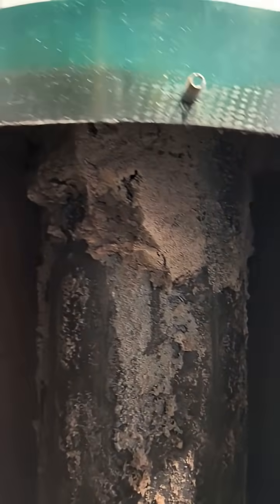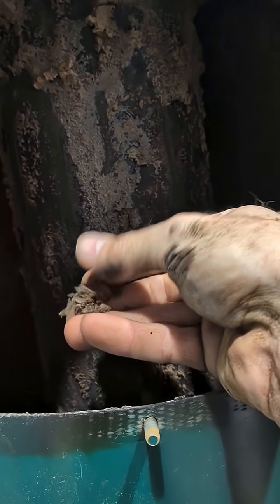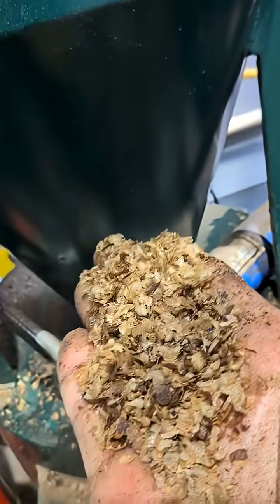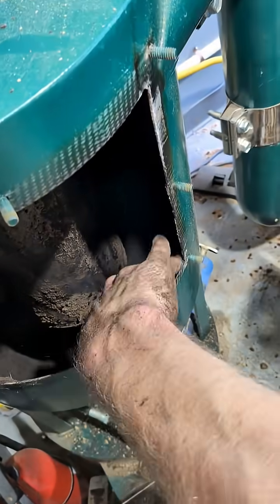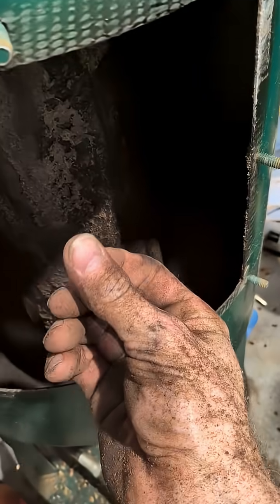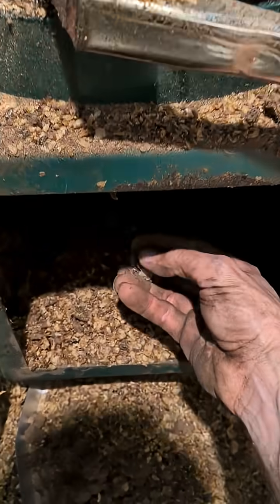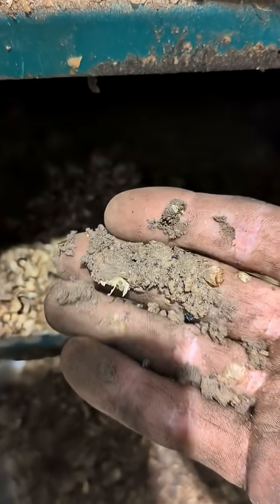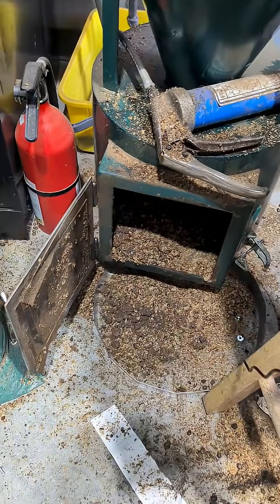🔥Why Do Coffee Roasters Catch Fire?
A breakdown an inside look of a chaff collector in the top vortexing unit and the lower collecting unit. and an overview of how easily fires can start in gas powered roasting equipment.